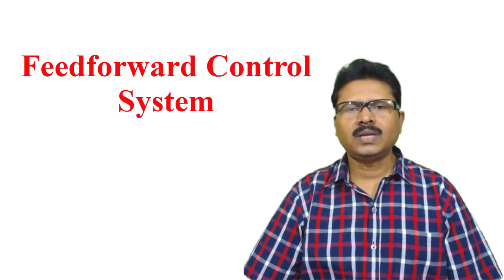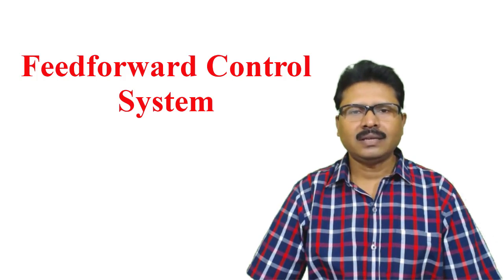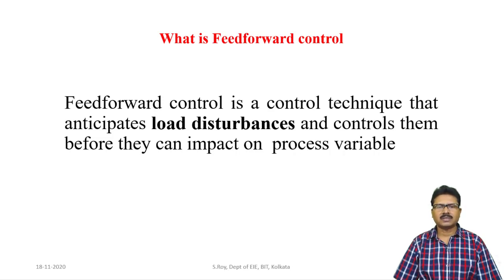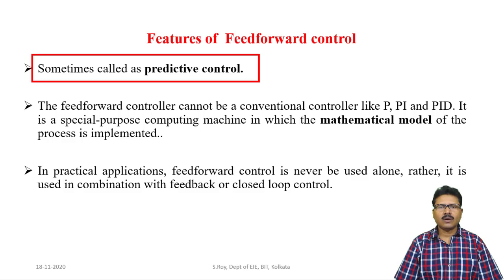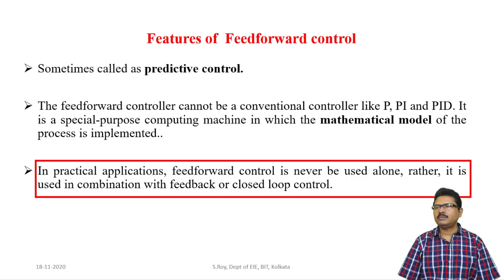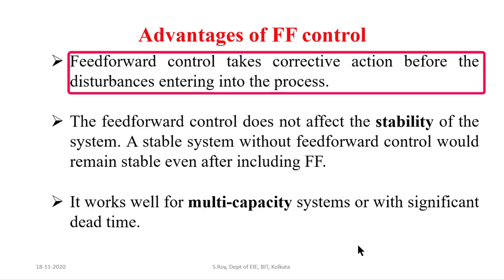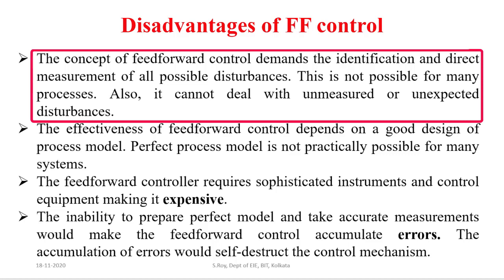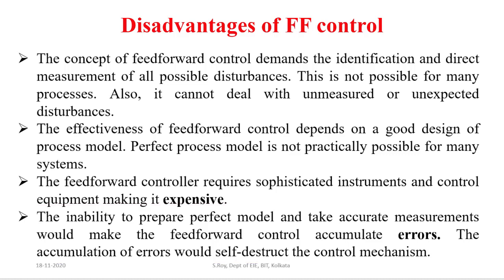How Feedforward control works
Feedforward control is a control technique that anticipates load disturbances and controls them before they can impact on  process variable (PV).
 The basic concept of feedforward control is to measure important disturbance variables and take corrective action before they upset the process.

 Performance of control systems can be enhanced greatly by the application of feedforward control.

 It  is a strategy to reject persistent disturbances that cannot adequately be rejected with feedback control.

 It is a form of open loop control, as the process variable is not used in the control action.

 Feedforward control is sometimes called as predictive control as it has to predict the controlled variable instead of measuring it.

 The feedforward controller cannot be a conventional controller like P, PI and PID. The feedforward controller is a special-purpose computing machine in which the mathematical model of the process is implemented. The process model represents the behavior of the process and it is used to predict the process output.

 In practical applications, feedforward control is never be used alone, rather, it is used in combination with feedback or closed loop control.

 In the hybrid feedforward control, the imperfect feedforward control corrects up to 90% of the upsets, leaving the feedback system to correct rest 10% s left by the feedforward component.

 Feedforward” is based on the principle of preemptive load counter-action: if all significant loads on a process variable are monitored, and their effects on that process variable are well-understood, a control system programmed to take appropriate action based on load changes will shield the process variable from any ill effect.

 That is to say, the feedforward control system uses data from load sensors to predict when an upset is about to occur, then feeds that information forward to the final control element to counteract the load change before it has an opportunity to affect the process variable.

 Perfect feedforward control action is nearly impossible to achieve. However, even imperfect feedforward action is often far better than none at all, and so this control strategy is quite valuable in process control applications challenged by frequent and/or large variations in load.
In this tutorial i have discussed Feedforward control with block diagram explanation,  working principle of FF control with different real process including mathematical model.  I have discussed different advantages and disadvantages of using Feedforward control.

Dear visitors, if you have any queries please put it in  comments section. This will cost nothing from your side but it will help this channel to get a strong platform. The more subscribers, I will get more interest to  publish the better and more helpful contents for you.